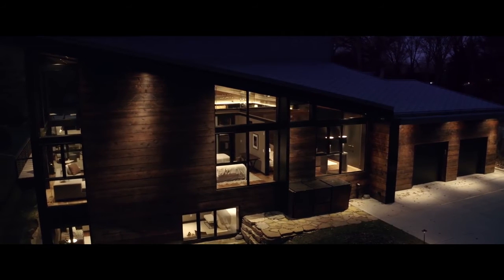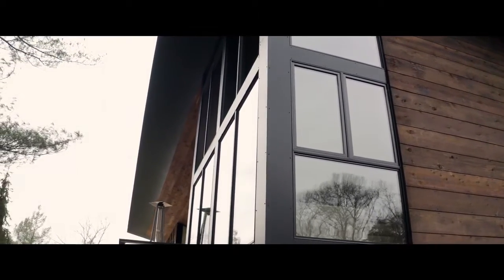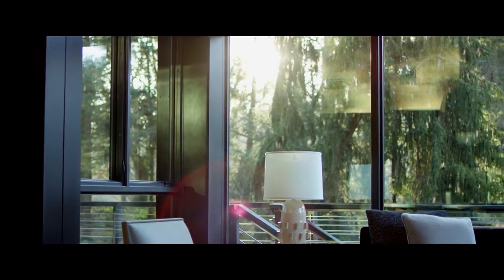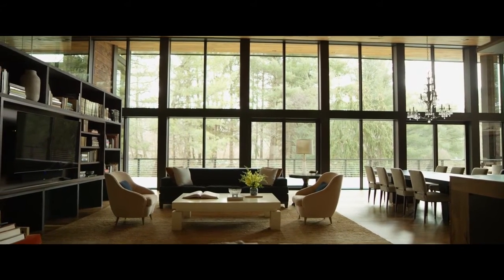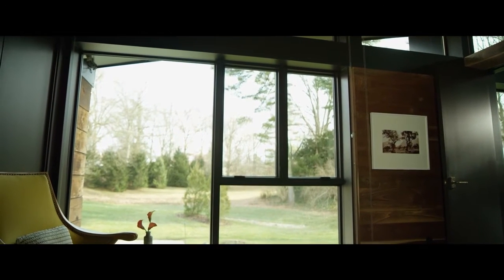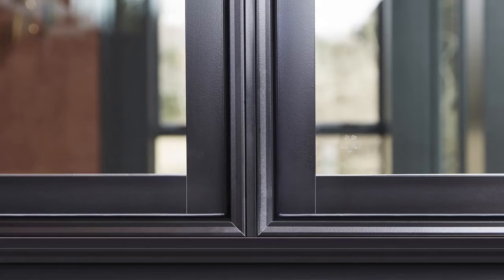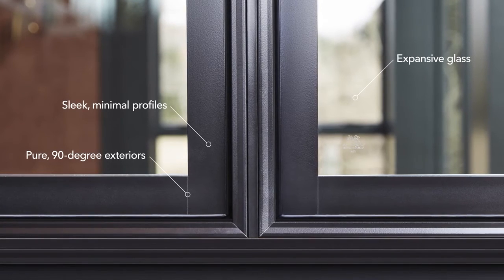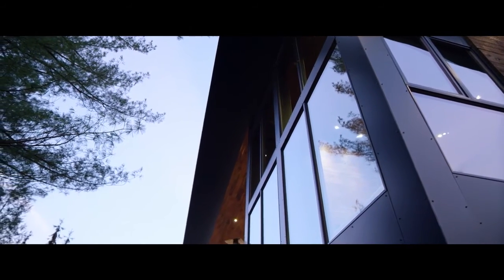Achieve Your Design Vision with Pella | John McCarter Construction | Ann Arbor | Detroit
Learn how Pella Windows can help your home design vision come to life.

John McCarter Construction is an exterior renovation specialist with over 25 years of experience. With certifications or affiliations from multiple companies such as James Hardie, Pella Windows, ThermaTru, Guild Quality, Home Advisor, and their local remodeling councils, you can trust that your project will be done right, the first time.